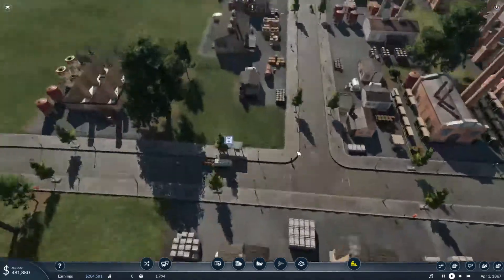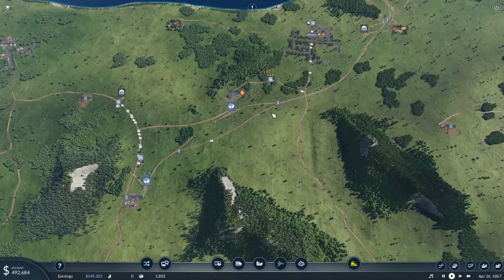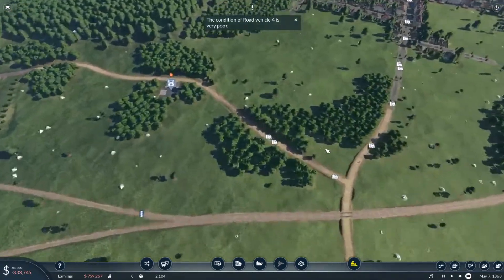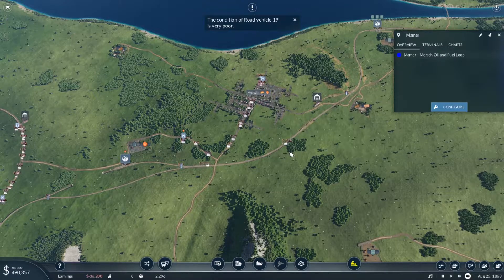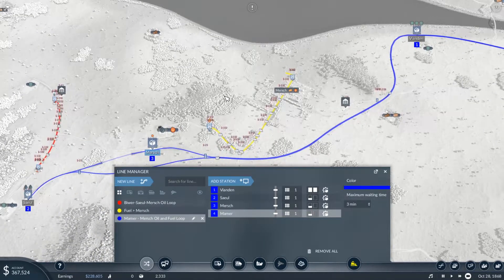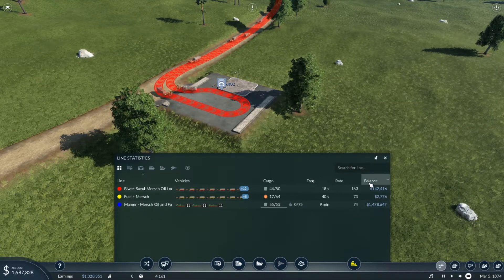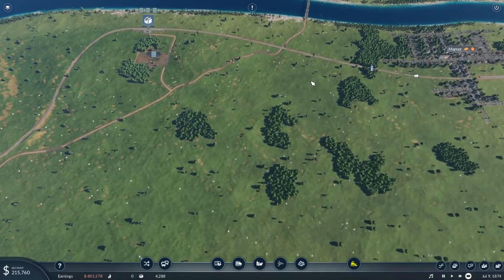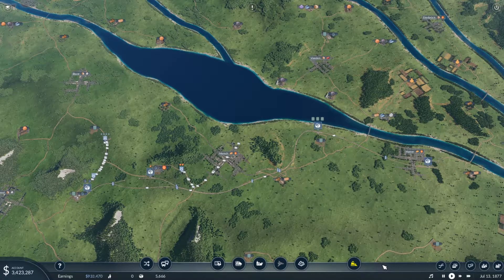More Oil Trains! | 03 | Transport Fever 2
Today, we're going to buy new trains and talk a little about what's to come